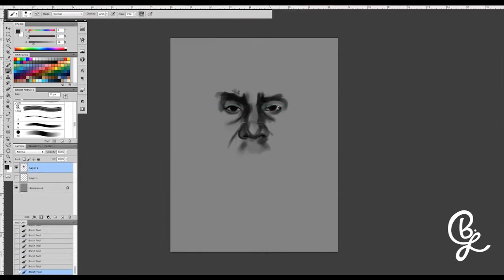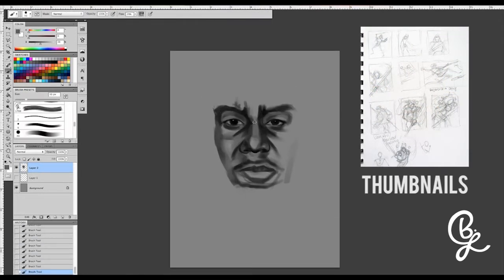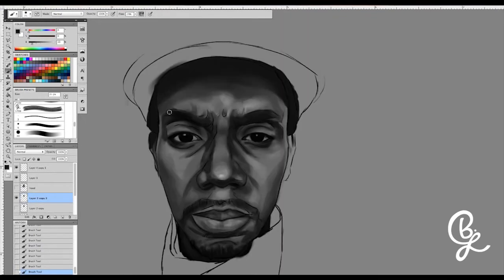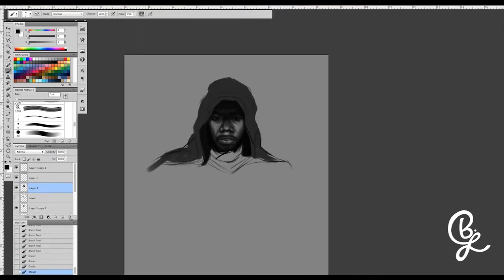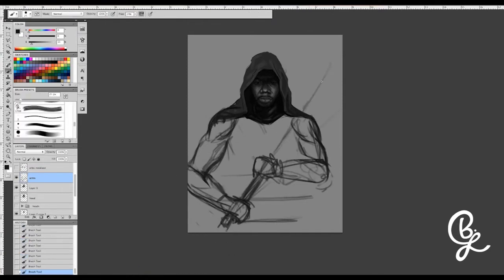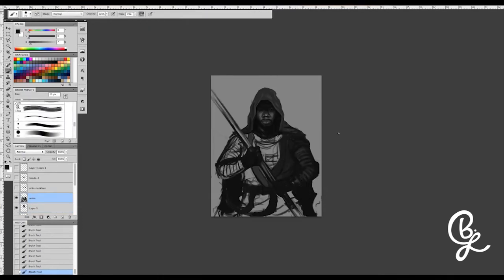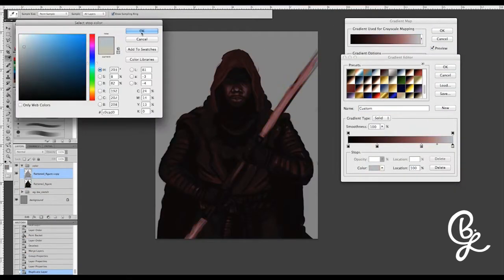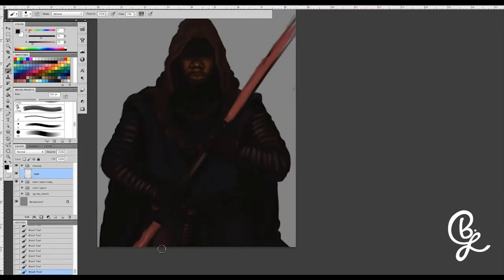Star Wars Digital Painting Walkthrough | How I make digital paintings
This week I wanted to create a digital painting walkthrough to share my creative process.
The techniques and tools used in this painting are used in 90% of my digital art work so this is a good gauge of how I make digital paintings. I also wanted to share my thought process for creating this piece. This piece is unique in that I only had an idea and a reference photo. I wasn't sure of the pose and thus jumped right in to the painting process.

I created this video in preparation of doing step by step digital painting tutorials. The idea was to create an image the meshed together Street Fighter and Star Wars. I wanted to see what Akuma would look like as a Sith Lord. ^_^.

This painting was completed using Photoshop CS5 with an XP-Pen Artist 22e HD. I completed this one in approximately 6 hours.